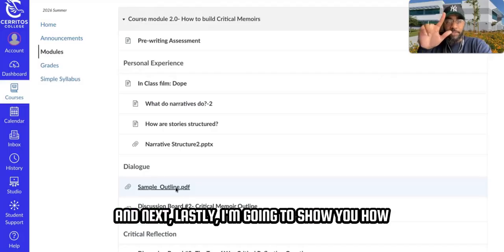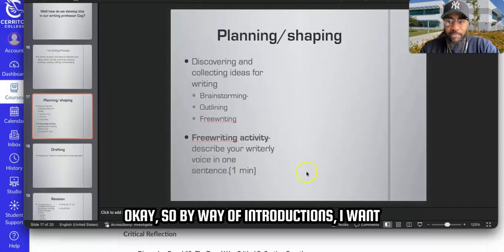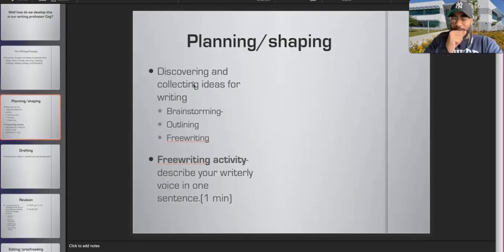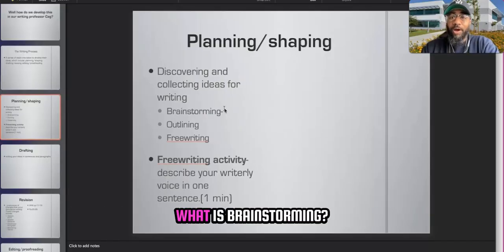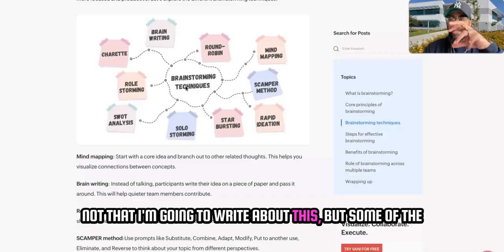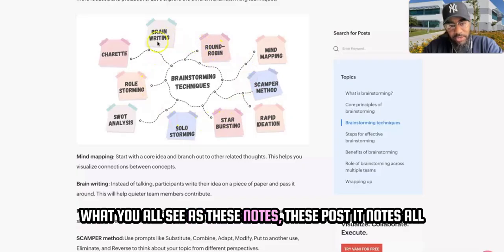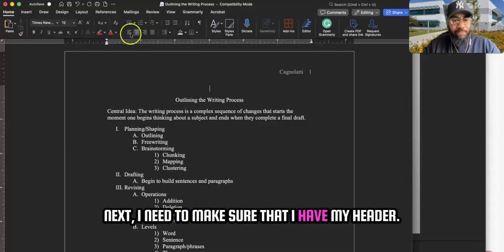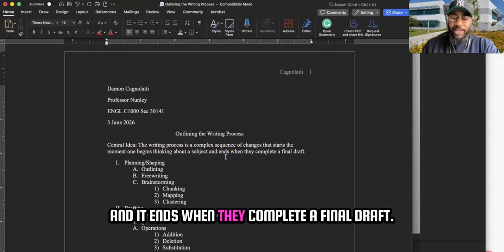How to Write an Outline(sub)